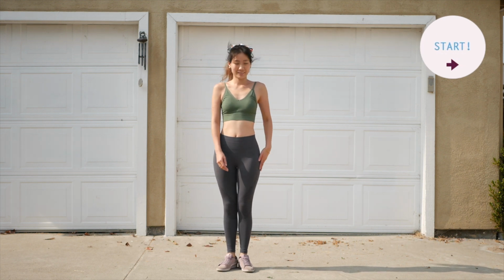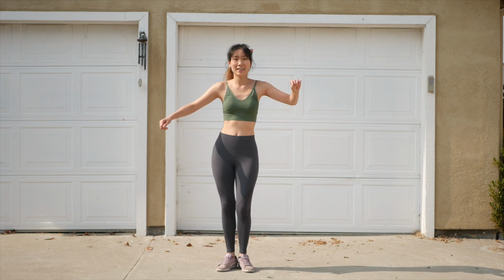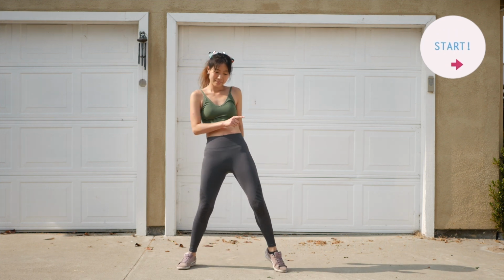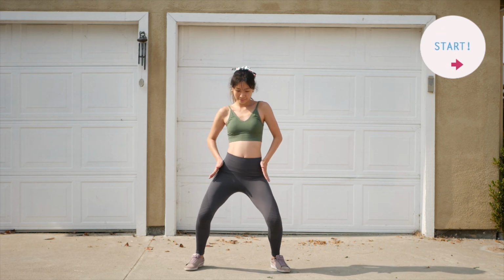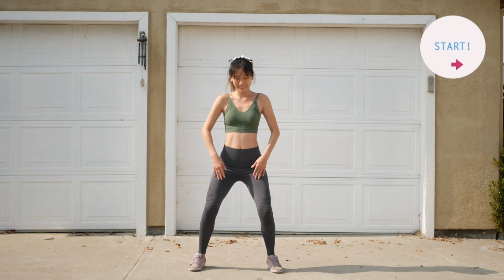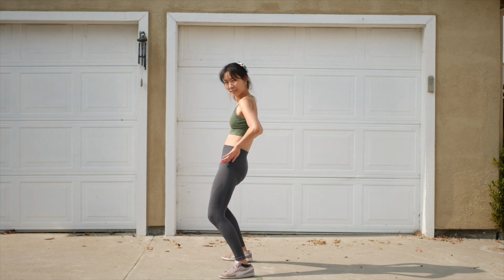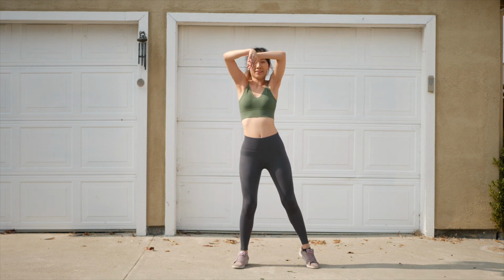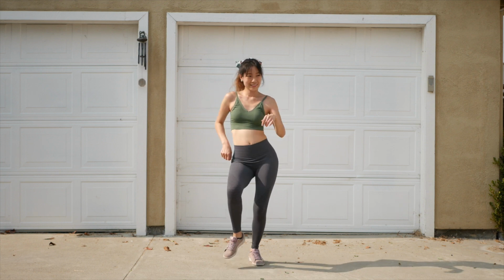[DANCE EXERCISE] 7 MIN WARMUP | Hip Actions 01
A 7-minute hip exercise for warming up the body and getting ready to roll!
30 secs work/10 secs rest, 10 sets. Half time slow demo + half time normal speed.

1. Weight Transfer
2. Triple Weight Change
3. Hop (hip back)
4. Hop (hip forward)
5. Hip Swing (L-R)
6. Hip Swing (F-B)
7. Double Circles
8. Side Tap + 2 Circles
9. Fwd Tap + Hip Rock
10. Weight Change + Side Rock